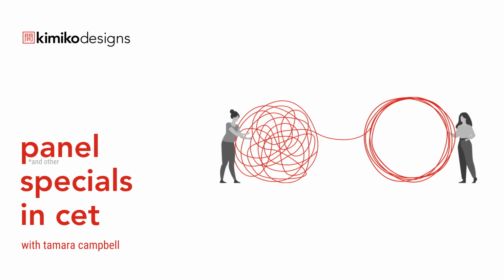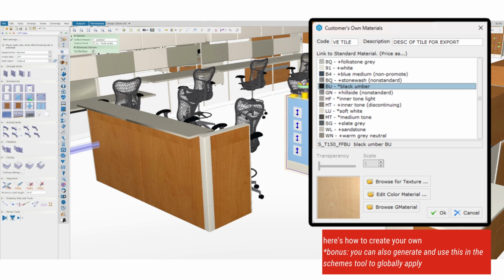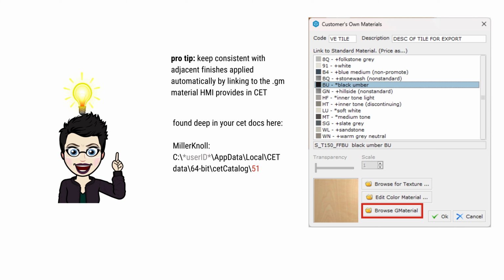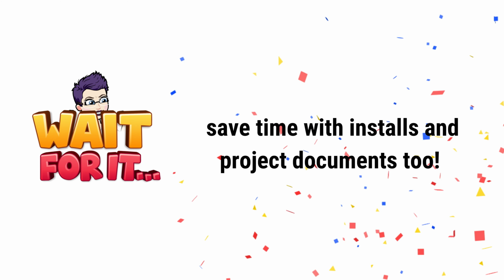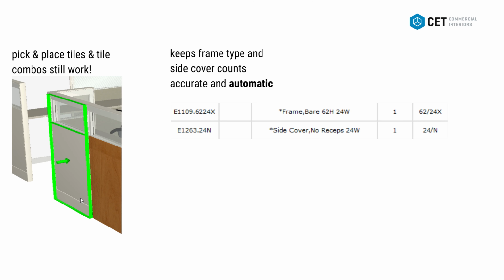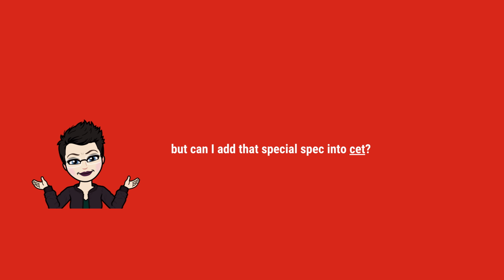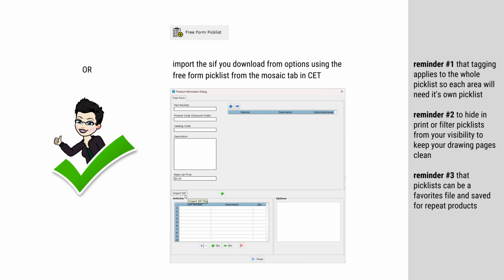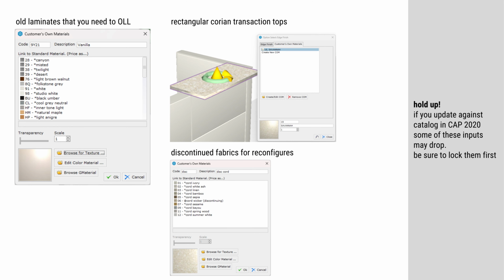custom finishes without editing graphics | kimiko designs | tips & tricks